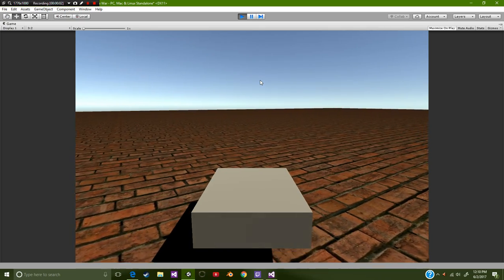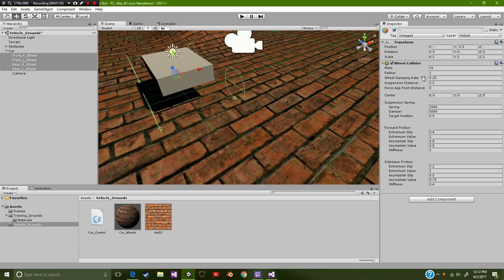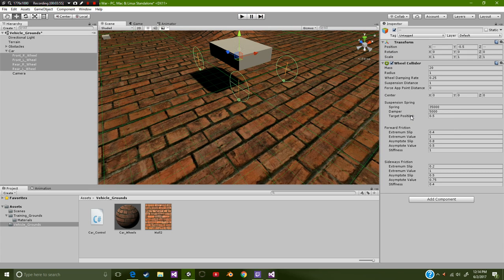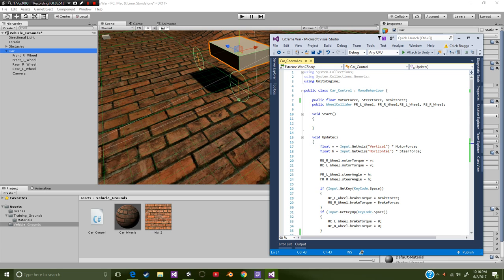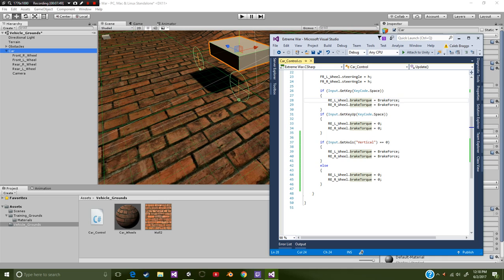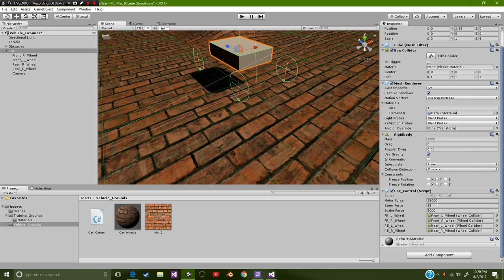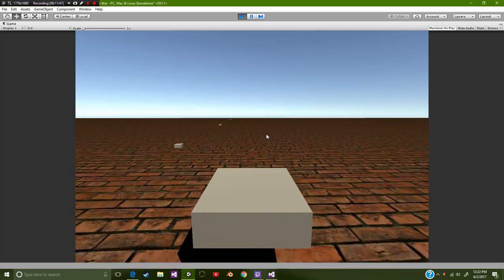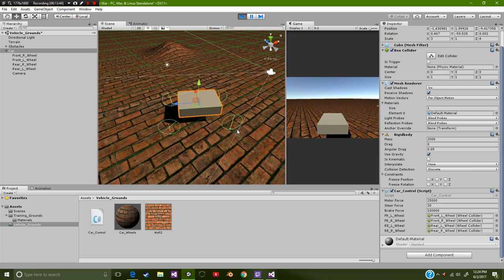How to Build a Cars Movement in Unity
This Tutorial Shows how to Build a Cars Movement System